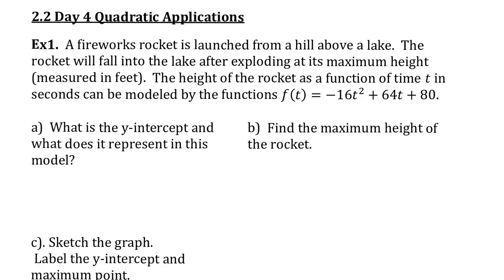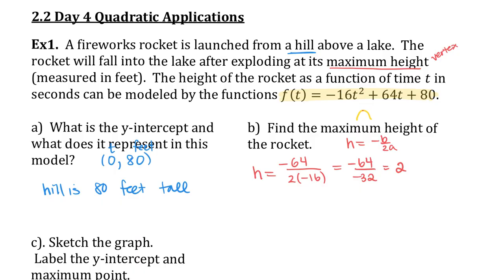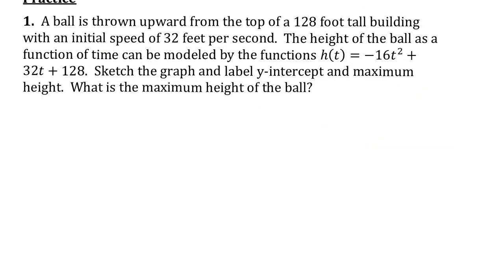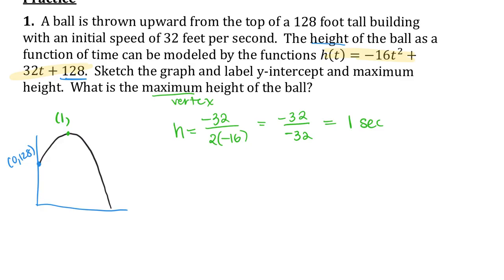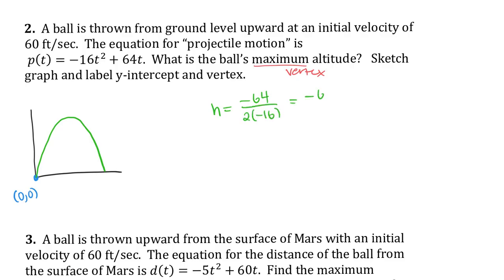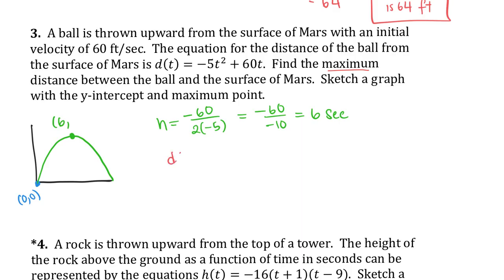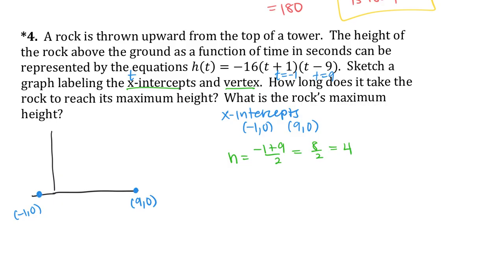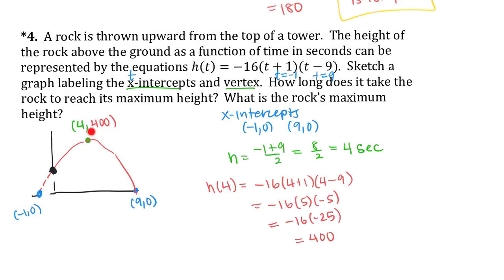2.2 Day 4 Quadratic Applications